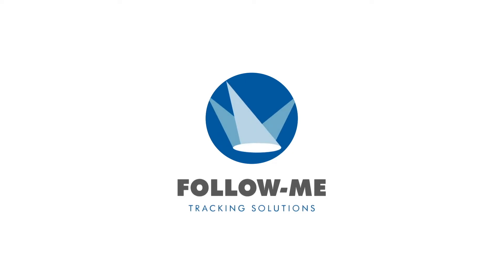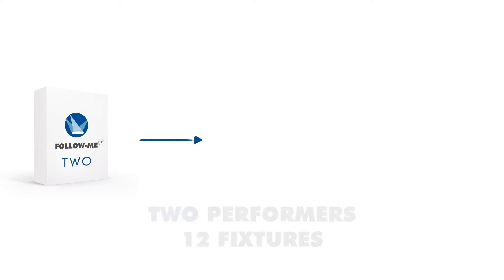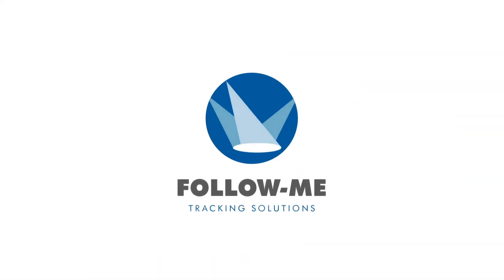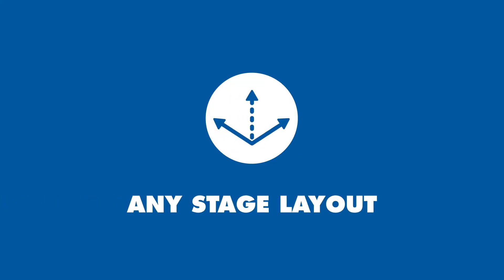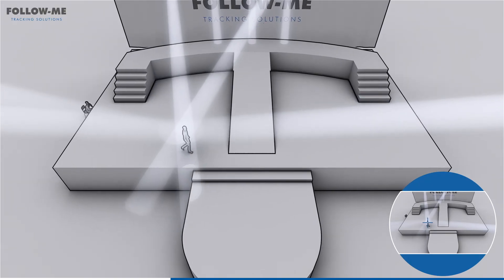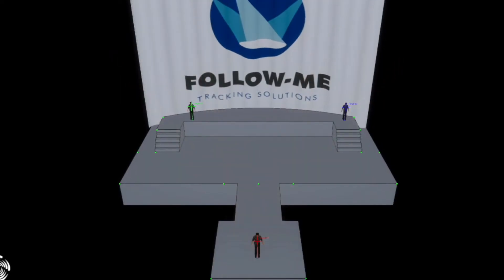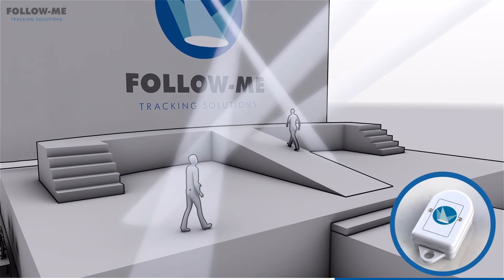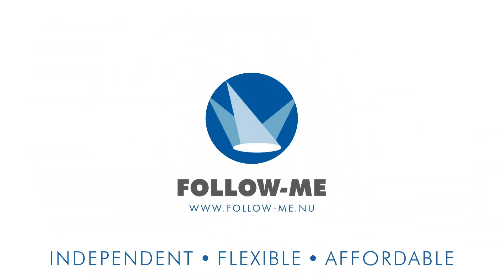Follow-Me in 3 minutes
Curious about why people are using Follow-Me? Start the video - Sit back, finish your coffee whilst spending 3 minutes learning about how Follow-Me gives you full independence and creative flexibility on your projects.

Scalable system: Track from 1 to 6 performers with unlimited moving head fixtures from a single Follow-Me system.
Camera Calibration: Stage area calibration in seconds
Fixture Refinement: Follow-Me calculates your fixtures positions and their orientation in 3D space.
Switch seamlessly between manual and auto tracking with our hybrid extension or choose to use both tracking methods simultaneously.

Multiple features to increase your flexibility:
Enable and disable fixture control from your console
Fixture assignments to different performers
Preset positioning
Continuous beam size
Intensity from desk
Fixture prediction …and more…